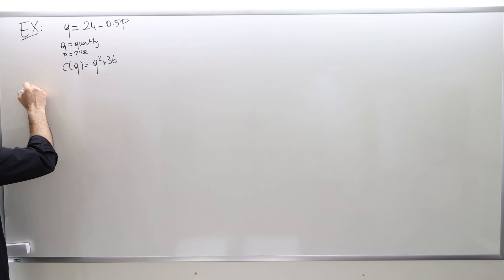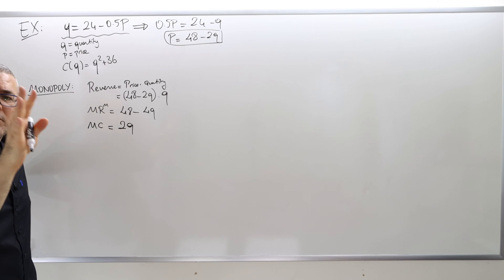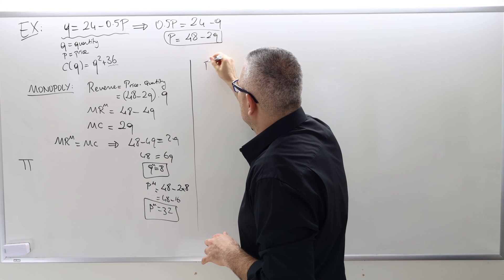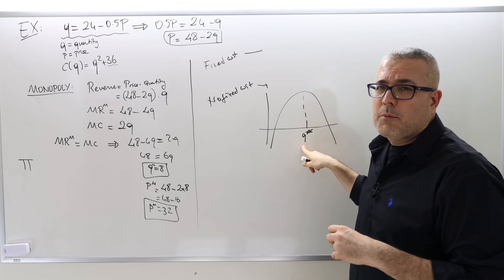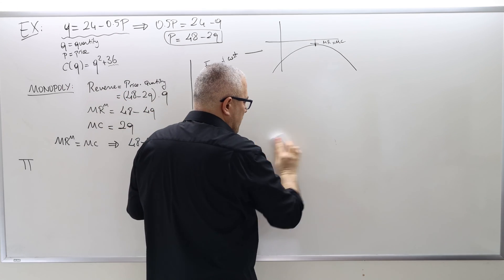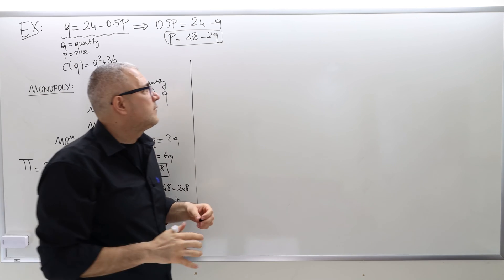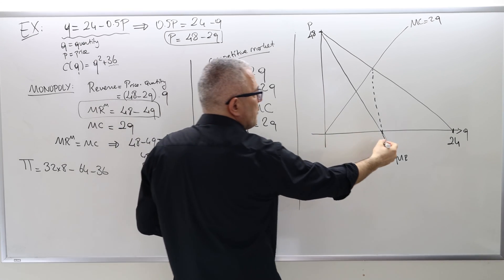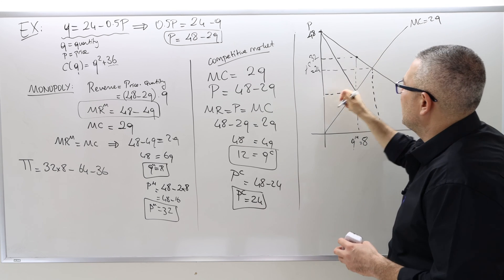(IME2) Chapter 1 - Video 6: A Numerical Example for Monopoly.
In this episode, I solve a standard monopoly problem, calculate the optimal price, quantity, and deadweight loss.